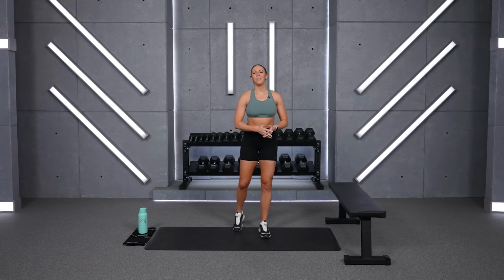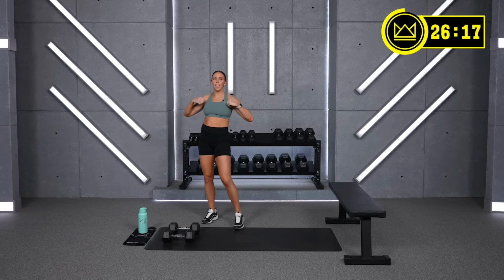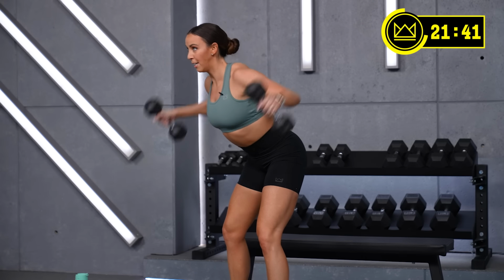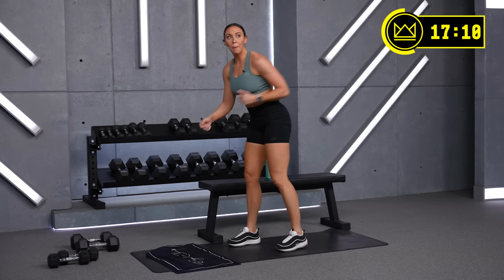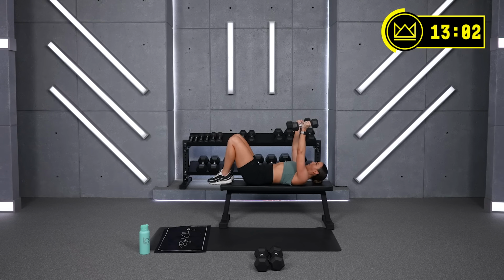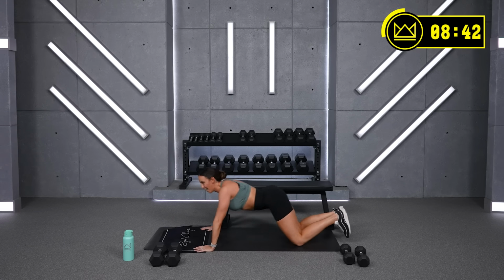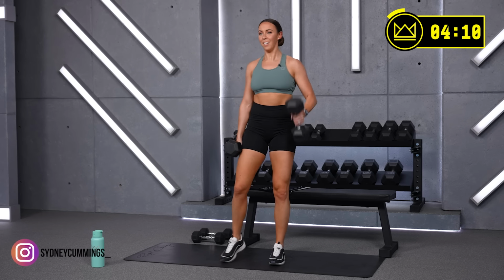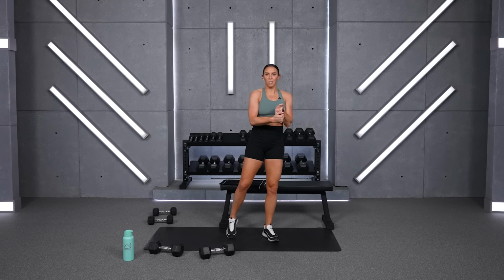30 Minute Upper Body No Repeats Workout | WORK - Day 16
Grab your March 2023 PROCESS: The RESULT Workout program calendar HERE!

Welcome to your no repeats arms workout! It's Day 16 of THE WORK, my Feb. 2023 program! I am so proud of you for rocking this month's program! Tag me on TikTok, Instagram, Facebook, and Twitter in your sweaty selfies!

This workout is such a fun workout and i know you are going to love the no repeats format! I used my 10 pound dumbbells and my 20 pound dumbbells so grab a lighter set and a heavier set and we will do every exercise for one round of 45 seconds. The last group of combo exercises we will do for 1 minute and at the very end of the workout I will give you a chance to pick one exercise using your chest/triceps and then one exercise for your back/biceps to do for the last 2 rounds of one minute. Have a great time with this one!

The exercises:
1. Inchworm push ups
2. Bent rows
3. Arnold press
4. Bicep curls
5. Dips
6. Chest flyes
7. Back flyers
8. Lateral raises
9. Front raises
10. Tricep kickbacks
11. Pike push ups
12. Alt bent rows
13. Alt shoulder press
14. Alt bicep curls
15. Chest fly pulses
16. Alt back flyes
17. Alt lateral raises
18. Alt front raises
19. Alt kickbacks
20. Superman
21. Curl and press
22. Tricep kickback and back flyes
23. Chest fly skull crusher
24. Row and curl

Join the Sydney Squad for access to my membership community for help with nutrition, accountability, and LIVE sessions with me!

In this workout you are training with Sydney Cummings, owner of Royal Change and NASM Certified Personal Trainer, Fitness Nutrition Specialist, Women’s Fitness Specialist, and Stretching and Flexibility Coach. I am a fitness trainer in Charlotte, North Carolina and was a Division 1 athlete at West Virginia University where I was a national qualifying high jumper. I use my knowledge from my NASM certifications, bachelor’s degree, nursing school experience, and my elite athletic background to lead you through workouts designed to make you a stronger, more balanced athlete. My goal is to get you closer to your goals with each workout!